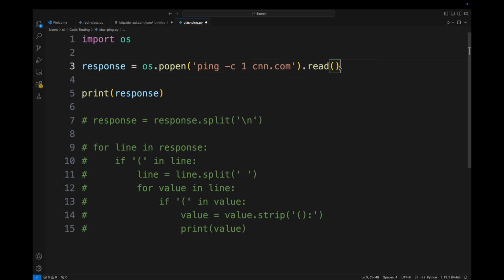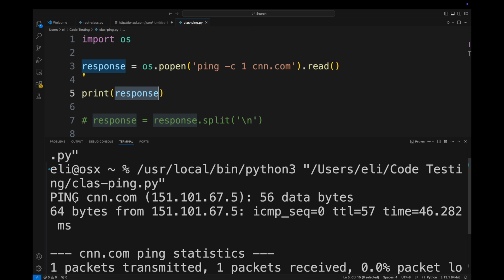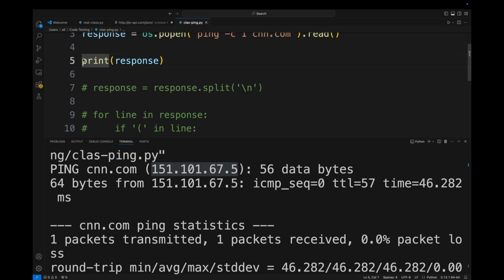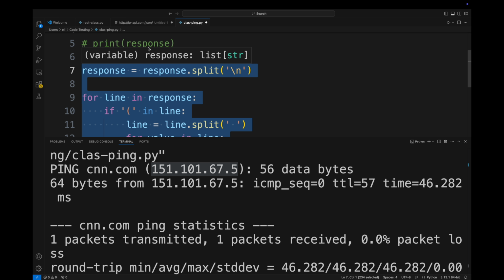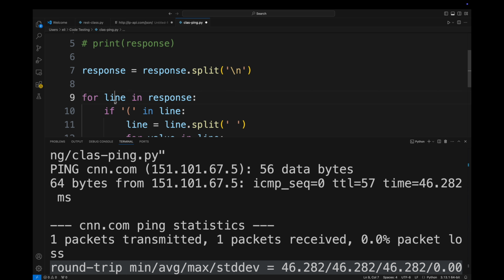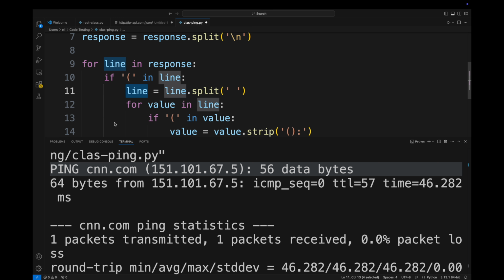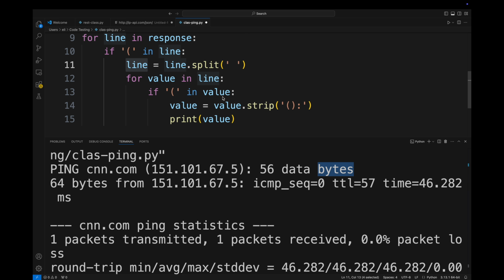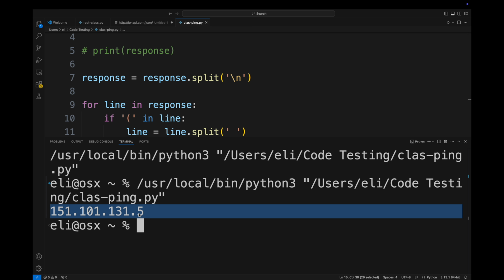What is Parsing